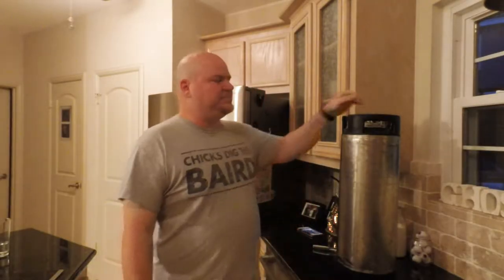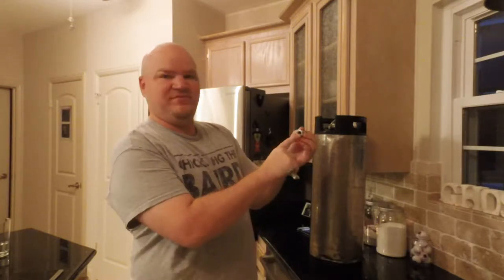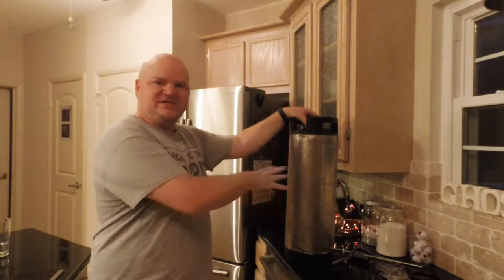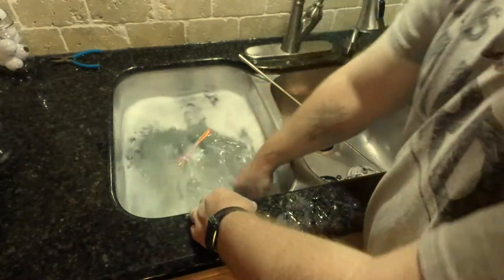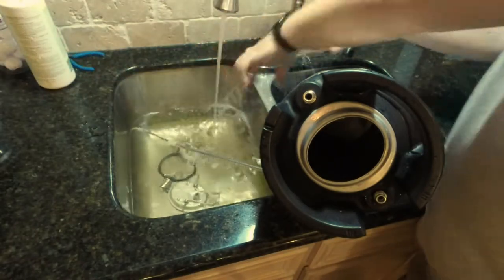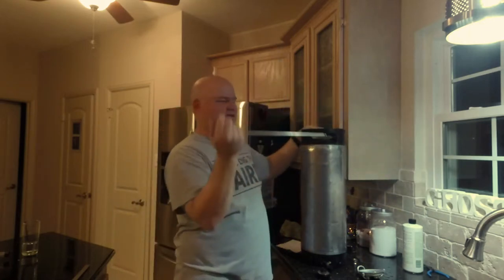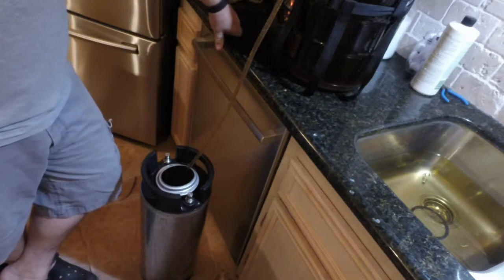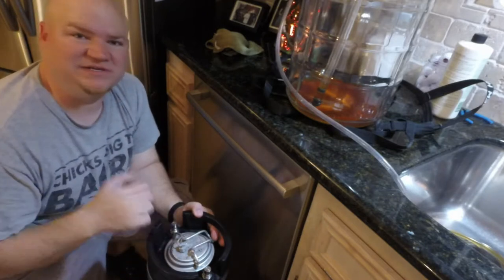Kegging 101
Happy fall and soon to be. Halloween! Hope you all are having a great time so far. I have decided to create and upload a homebrew kegging video for your enjoyment. Kegging is so much faster and convenient than bottling. If you are a homebrewer and haven't made the switch, you may consider it down the road! I also recorded this with a RODE Videomic Pro and I love it so far. Always continuing to improve my videos. Kaizen!!